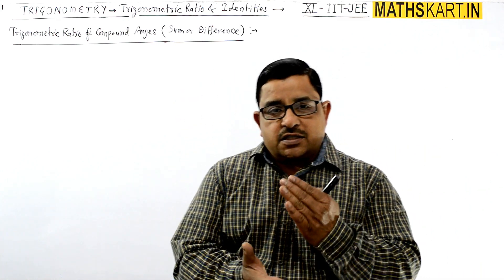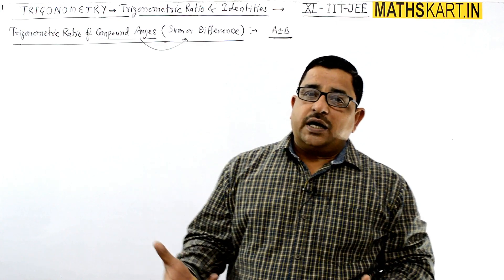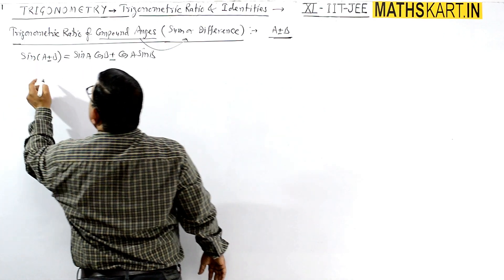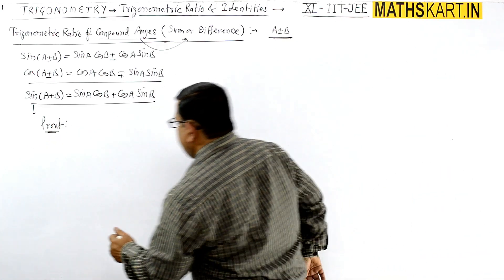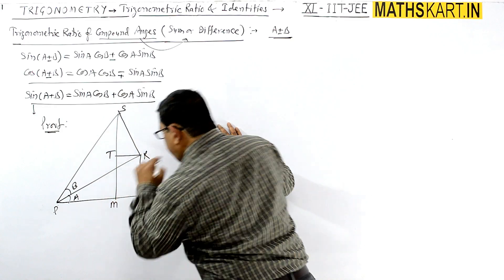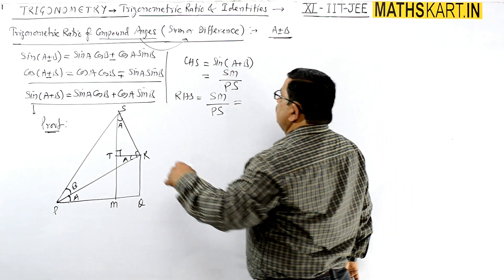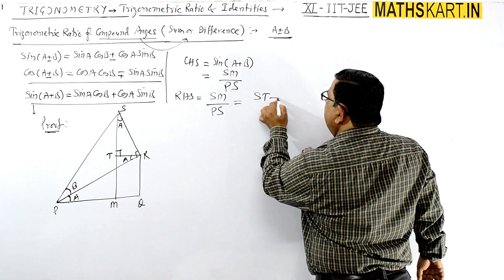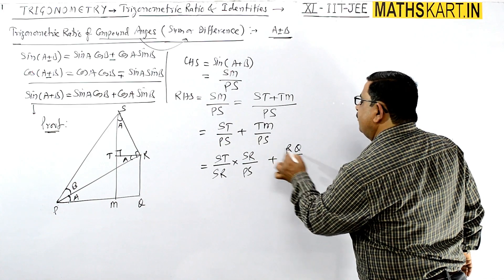Trigonometric Ratio of Compound Angles | PART-12 | Class-11 CBSE/JEE Maths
Trigonometric Ratios of Compound Angles. Trigonometric Ratios of Sum or Difference of Angles. Class-11 CBSE/JEE Maths